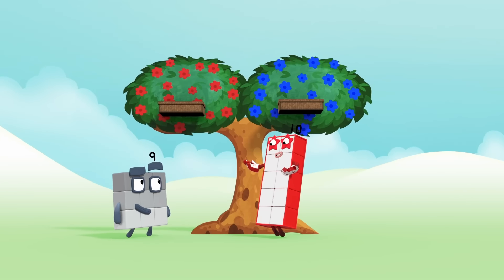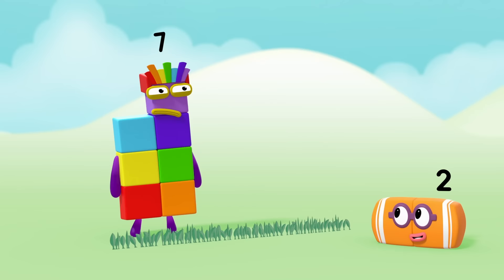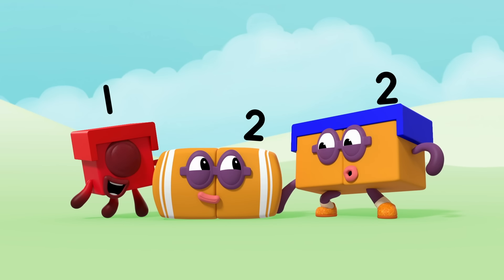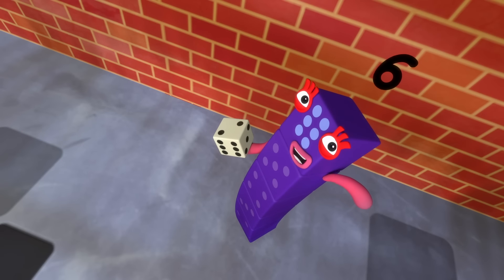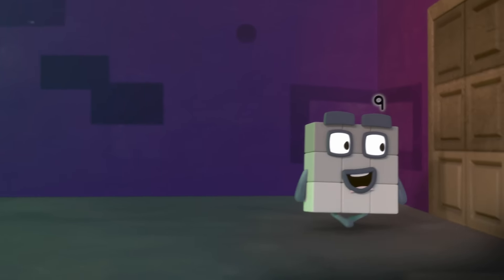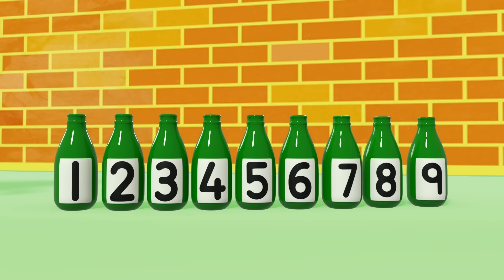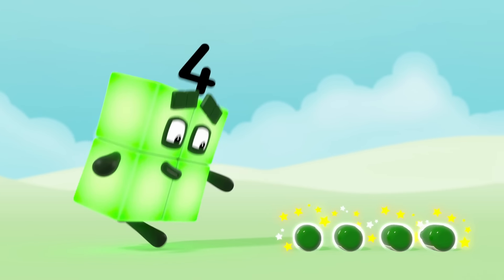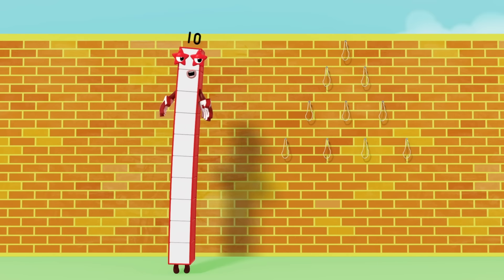@Numberblocks- Orange Level Two 🟧⚡️ | Full Episodes 13-15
Episode 13: The Two Tree- Nine and Ten play a game of counting down in two’s.

Episode 14: Numberblock Castle- One, Two, Three and Four explore the adventurous challenges of Numberblock Castle… What will they encounter along the way?

Episode 15: Ten Green Bottles- Ten leads the Numberblocks in counting down how many green bottles are on the wall.